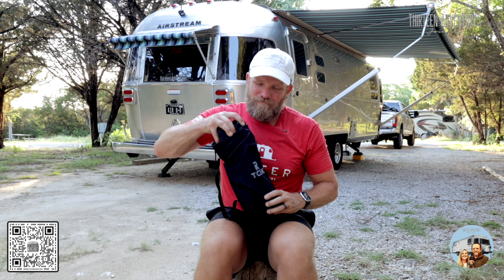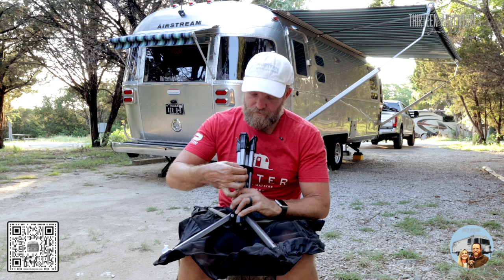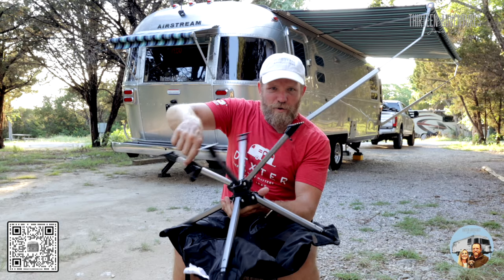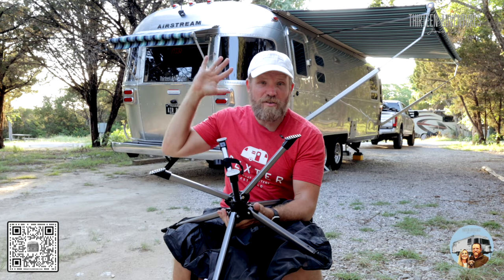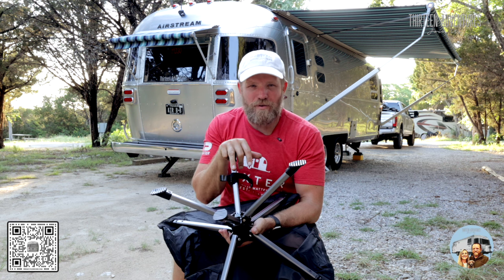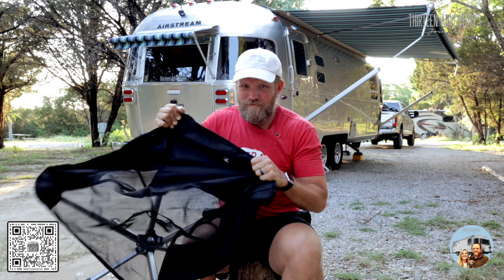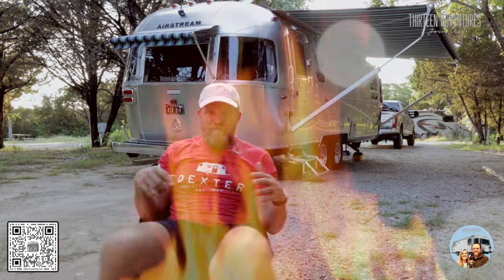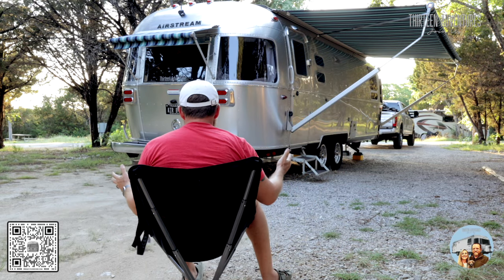Unboxing & Hilarious Review of the TECK Swivel Camping Chair! 😆🪑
Video Description

Join me for a fun unboxing of the TECK Swivel Camping Chair! In this video, I'll show you the upgraded swivel portable chair that sets up in just 8 seconds! Perfect for camping, travel, hiking, and beach trips, this lightweight and compact collapsible chair supports up to 300 lbs. Watch as I put it to the test with some quirky antics and give you my honest review. 🌟

**Product Highlights:**
- Swivel feature for ultimate relaxation
- Sets up in 8 seconds
- Lightweight and portable design
- Supports up to 300 lbs
- Perfect for outdoor adventures

🔍 Find essential tools and gear for your adventures on our curated Amazon list

🔗 Connect with Thirteen Adventures and access all our tools, favorites, and partnerships in one place

🎽 Gear up with Thirteen Adventures Merchandise and show your love for the journey

🛒 Discover exclusive discounts on trusted products:

- AirGear Store: Travel safer and smarter with Airstream and RV essentials

Get $20 off your first order of $150 or more using code "13A20"

🏕️ Simplify your camping experience with Camp Watch: Find your ideal spot hassle-free

🔓 Unlock a healthier lifestyle with organic, sustainable products from Thrive Market

🚚 Join Escapees RV Club for convenience and benefits on the road

🍹 Quench your thirst with Drink LMNT, Brad's electrolyte drink of choice